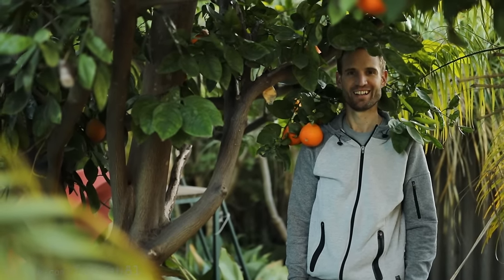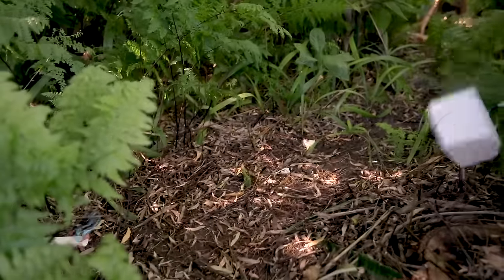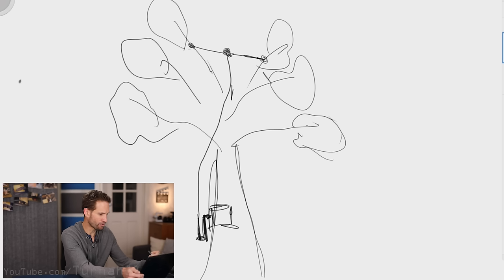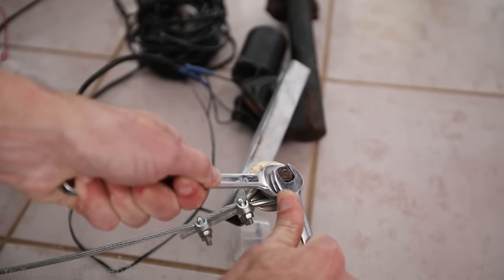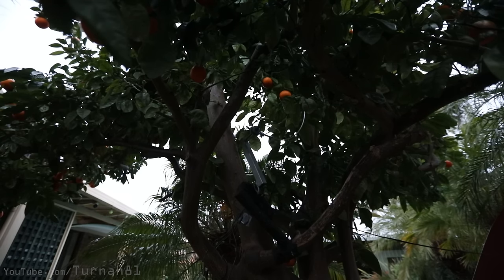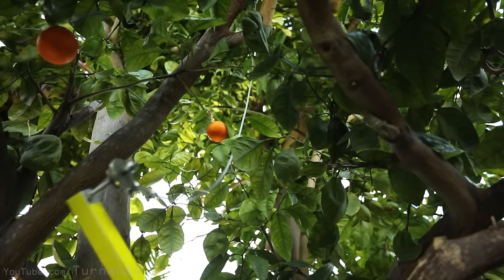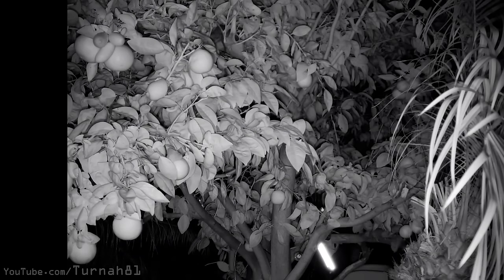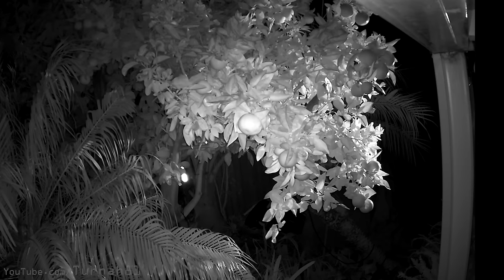I made a Machine to Throw Rats from my Fruit Tree!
Rats have invaded my fruit tree so to save the tangerines that remain, With some fairly primitive engineering I build a DIY machine to try and keep them away.
I would be curious how this setup would perform for other species like birds, squirrels, possums etc